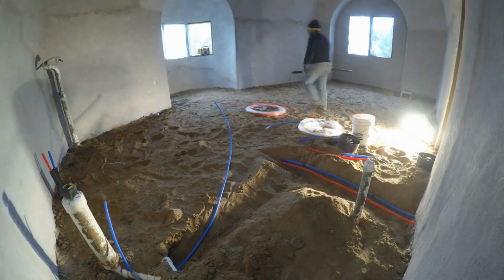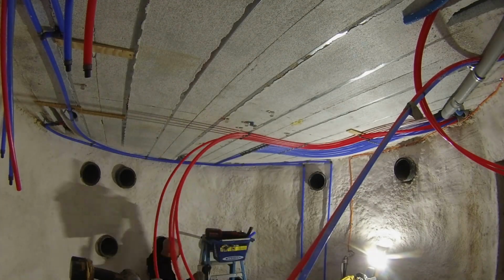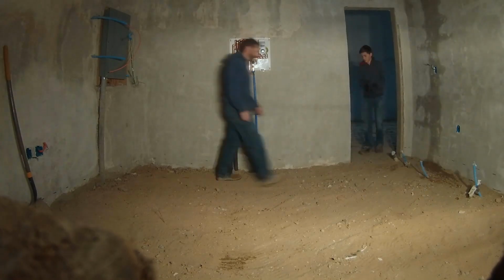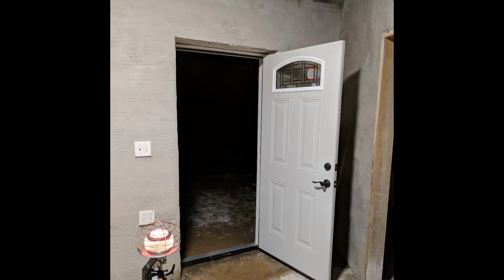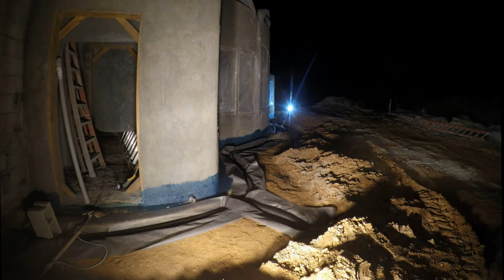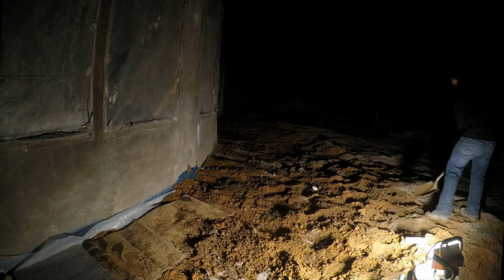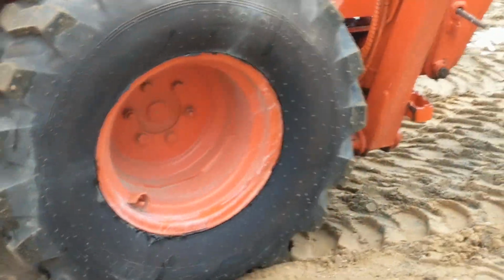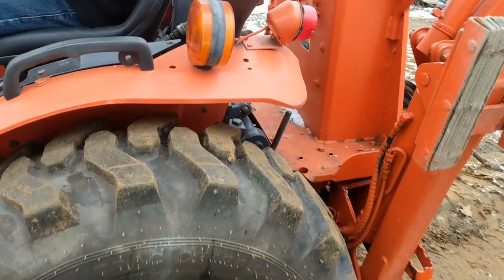41.8 Odd Jobs for November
Sometimes we are working toward big goals (like shotcrete over the living room) and other times we are just taking care of the odd jobs between the big ones.  This is a small odd job compilation.  Back to big jobs next time.

I didn't make a new website post for this odd jobs collection, but I did make one that included info on the frost protected footings a while back.  Here is the link for that.

And as usual, these videos are quite behind.  If you want to catch up with weekly photos and updates, you can check us out